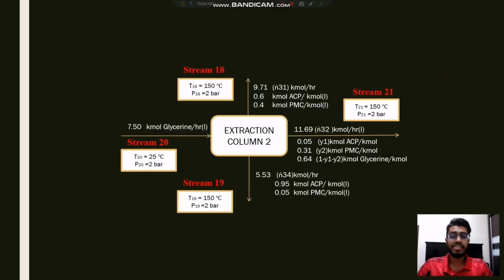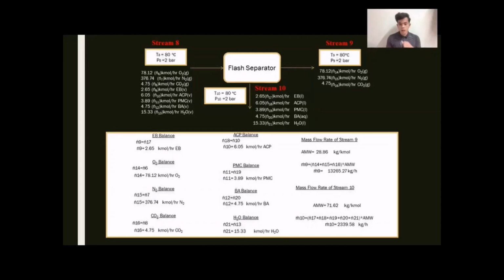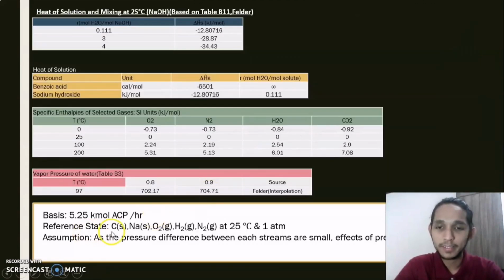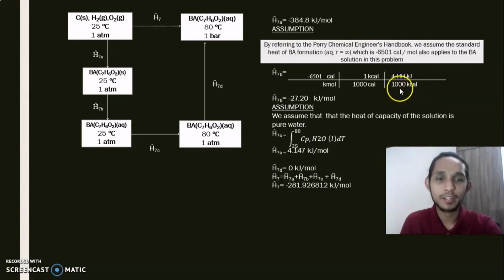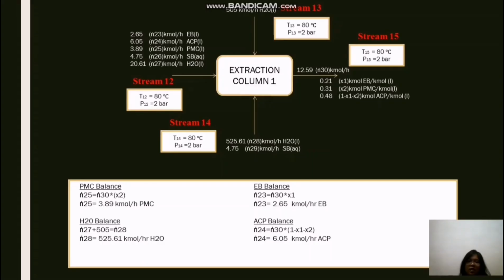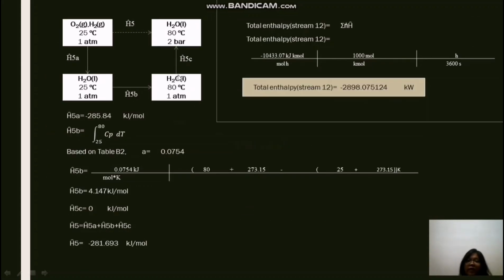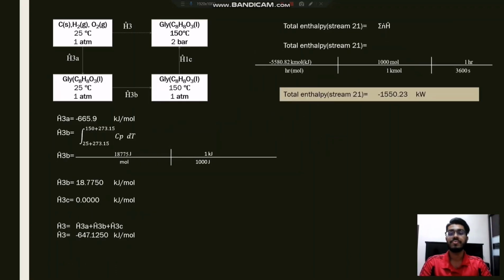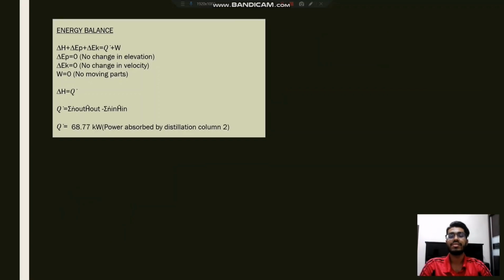Energy Balance Mini Project (Team 4)